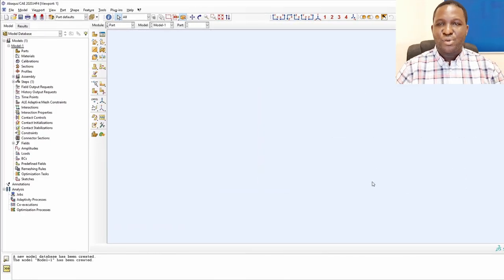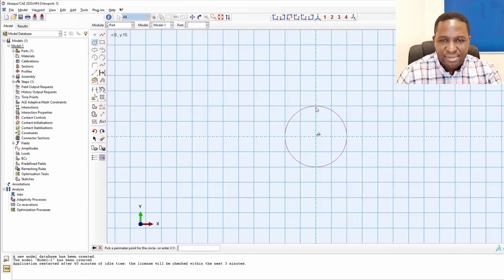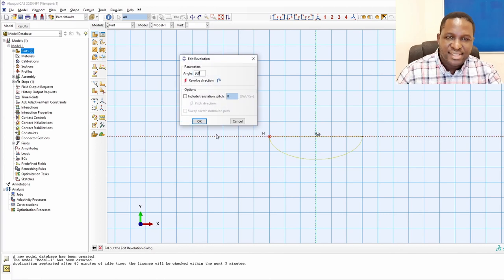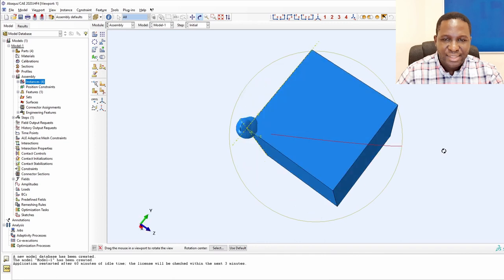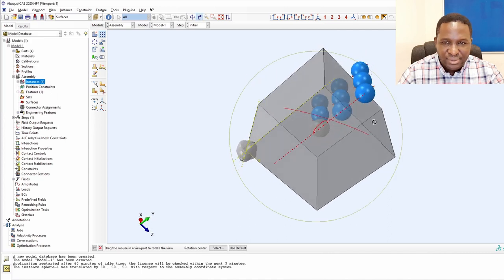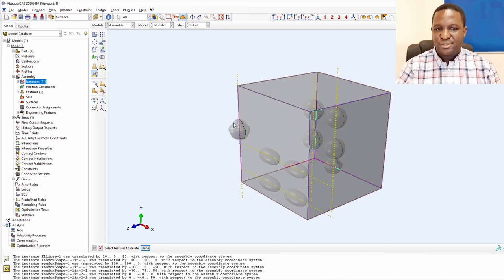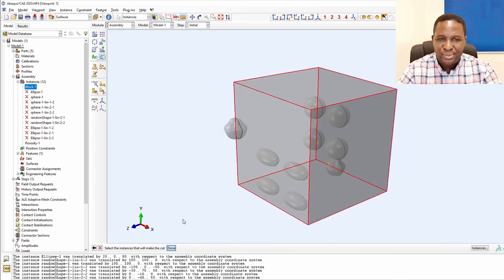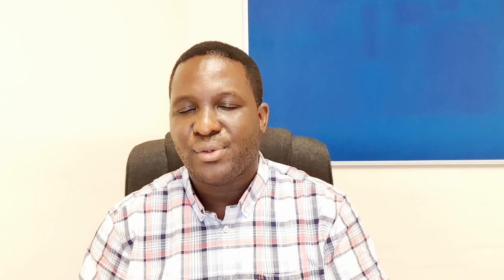How to CREATE a POROUS MEDIA - An ABAQUS Tutorial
Abaqus Tips and Tricks #5: This video shows how to create a porous media in ABAQUS. The porosity considered here are spherical, ellipsoidal and amorphous shapes with random distribution of the porosity within the medium. The positions of the voids is random and a Monte Carlo method can be used to generate these random position ahead of the implementation of the method show here. The video ended with meshing of the model so that you can know if your generated porous media can be used within a FEM scheme.

This sort of porous media finds wide application in many sectors especially in study of effect of voids about composite materials. I have a video, see below about how to model voided composites and the strategy shown here was used in the process. This approach here is a first principle, hands-on-way of doing it although advanced users can also create Python scripts to make the formation and distribution of porosity in the block medium easier.

00:00   Intro
00:38   Creating the block to house the voids
01:30   Creating spherical porosity
02:00   Creating ellipsoidal porosity
02:50   Creating random-shaped porosity
03:40   Assembly of porosity with block
04:08   Translation of porosity within block
06:08   Creation of porous media
07:50   Meshing of porous media
08:10   Outro

Become a CM Video Insider (100% free) to access modelling resources, advanced workshops, bonus trainings, behind the scene contents and regular CM Video updates